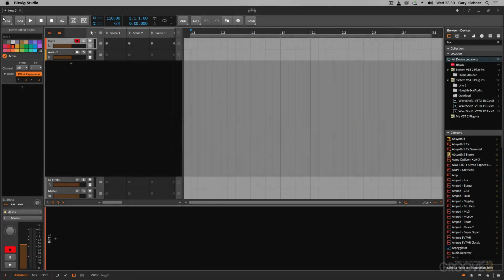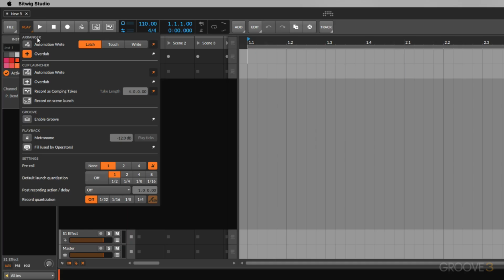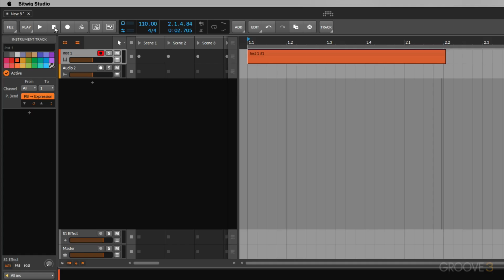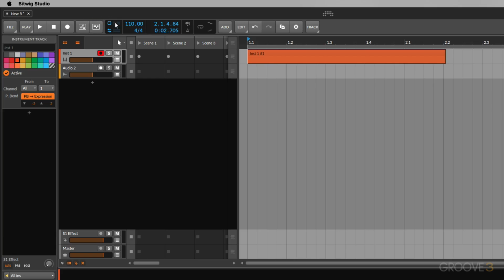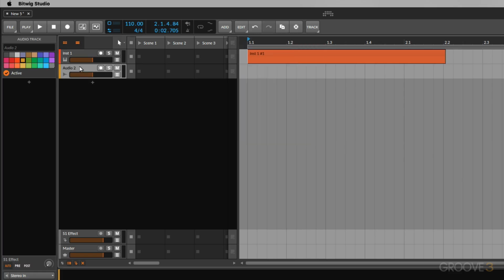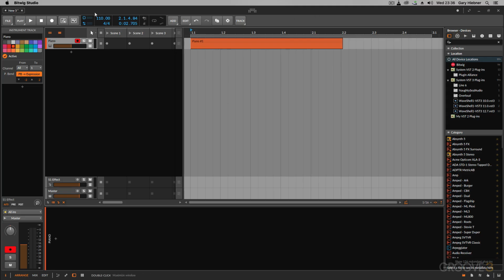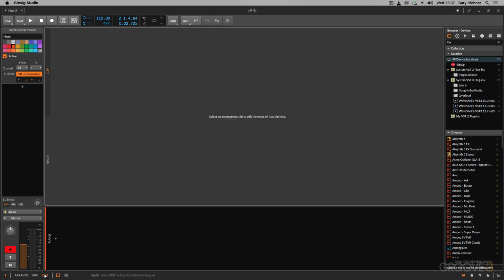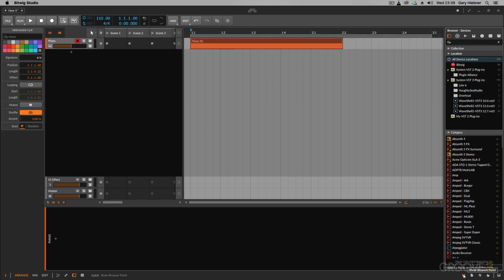02 The Header Overview